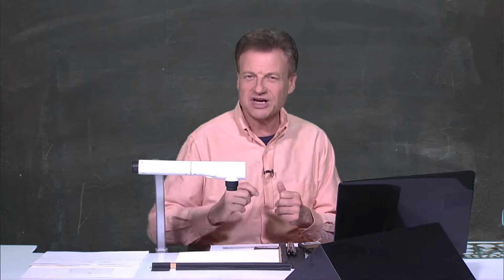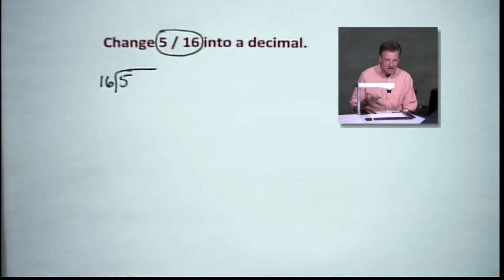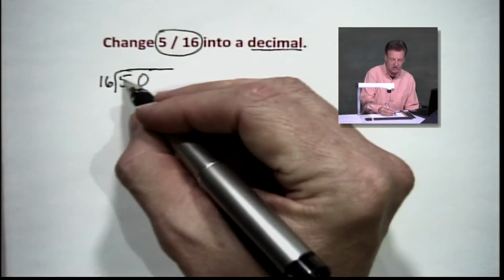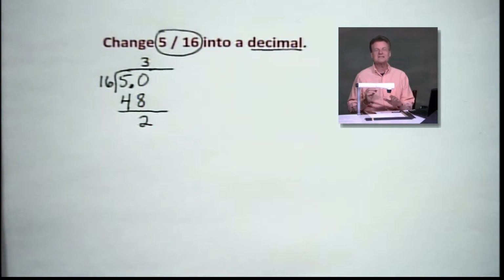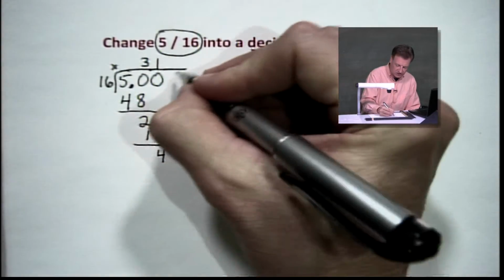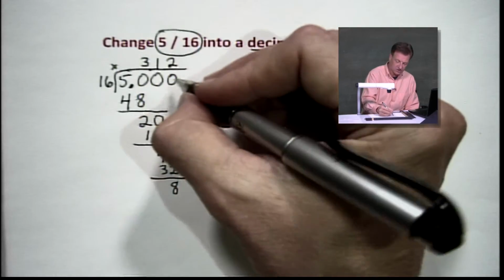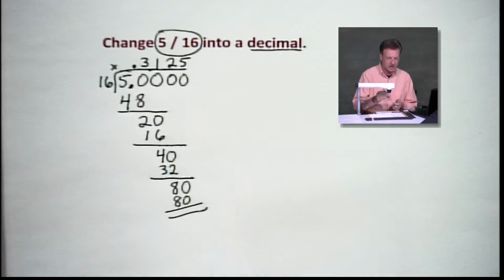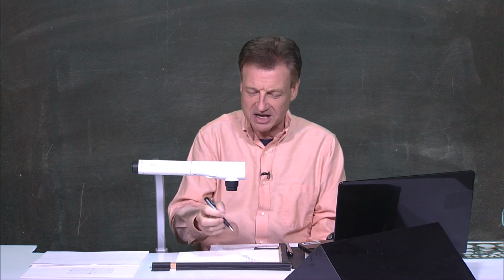Changing Fractions to Decimals| Operations with Rational Numbers| TNLearn | Mathline